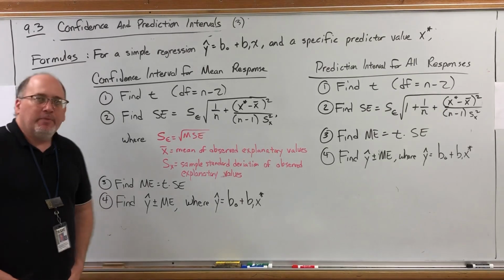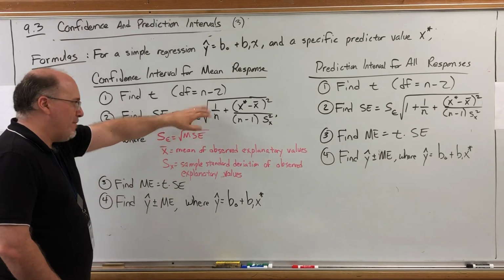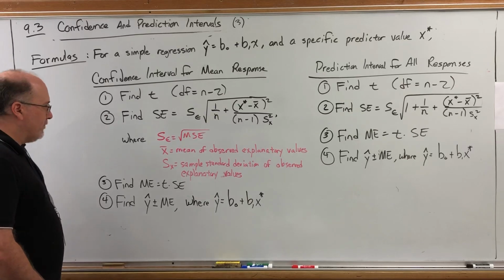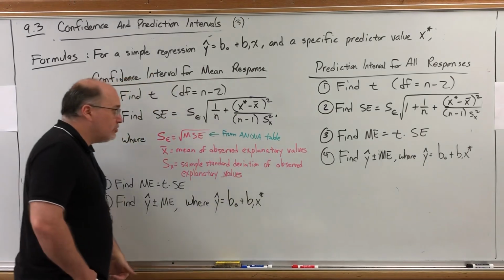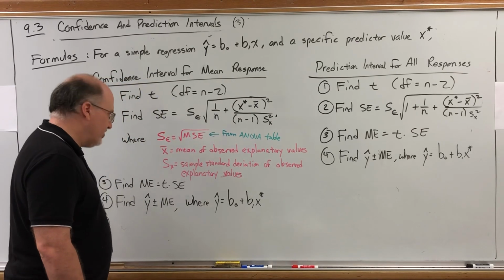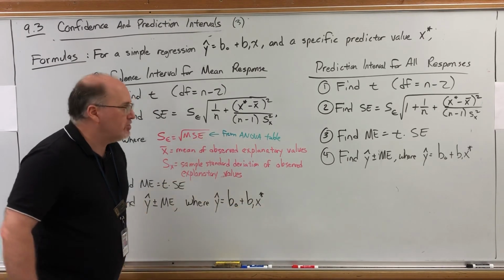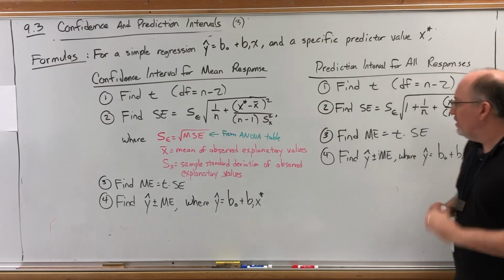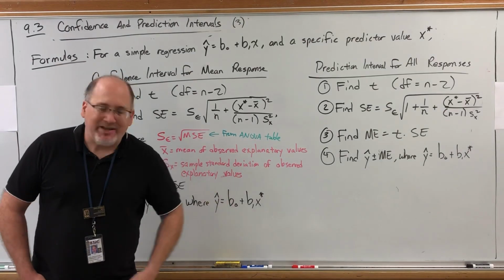MATH 1343 - Week 14 (11): Formulas for Confidence and Prediction Intervals